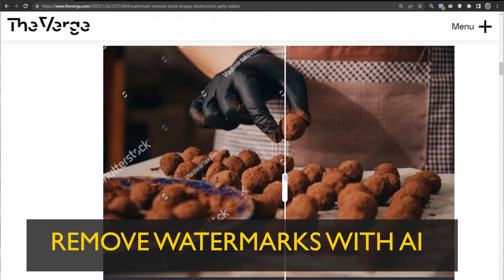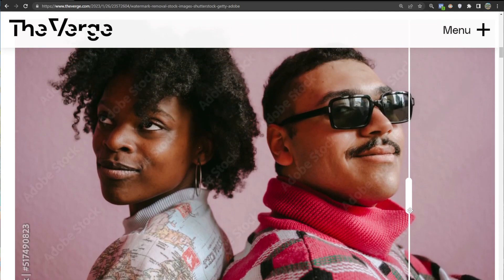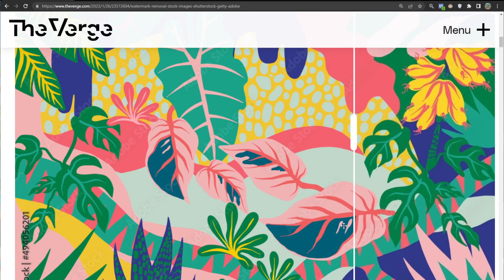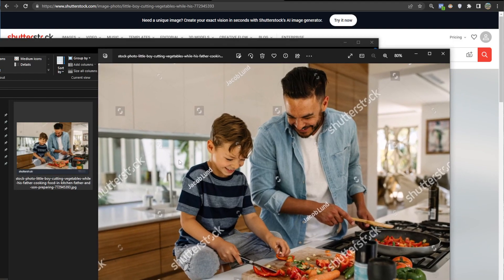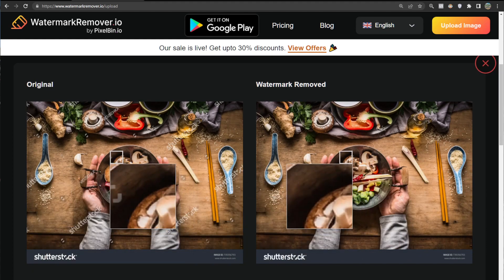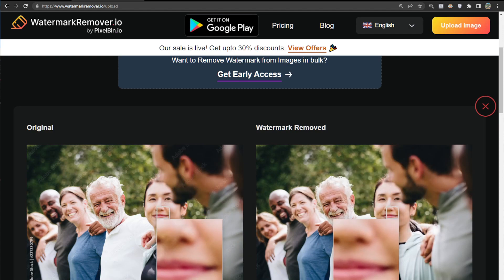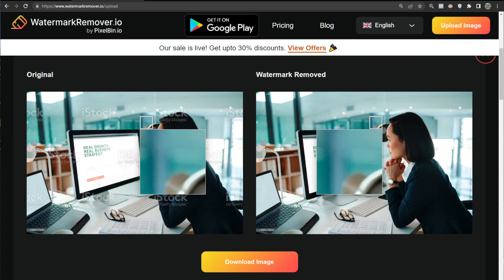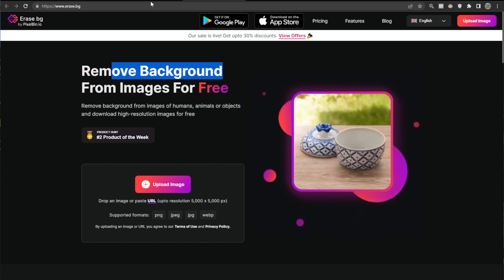AI Watermark Remover - Erase watermarks on copyrighted images in seconds (Shutterstock, Adobe Stock)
This video is just for demonstration purposes. I do not recommend using this tool for doing anything illegal.

This powerful AI tool can erase watermarks on copyrighted images in seconds. This includes stock images on Shutterstock, Adobe Stock, iStock, etc.